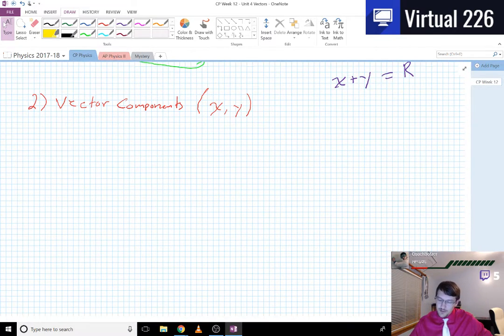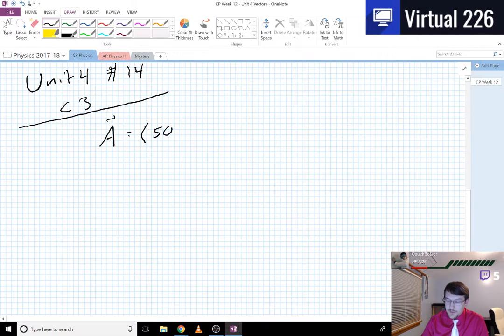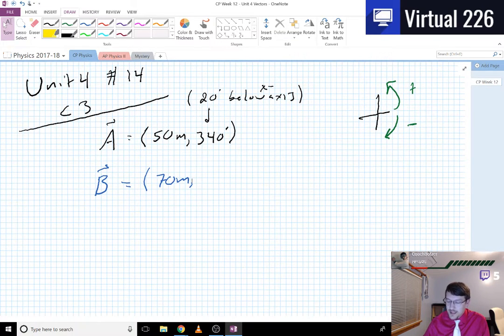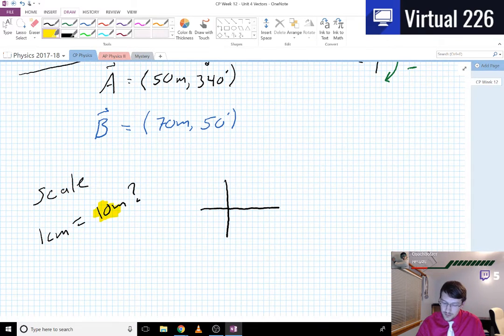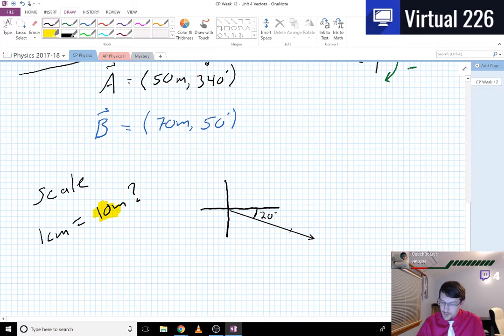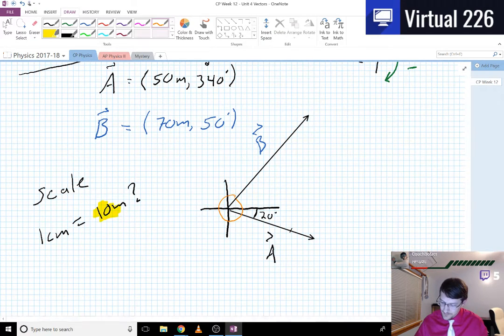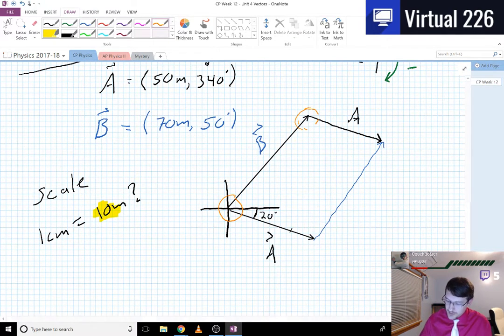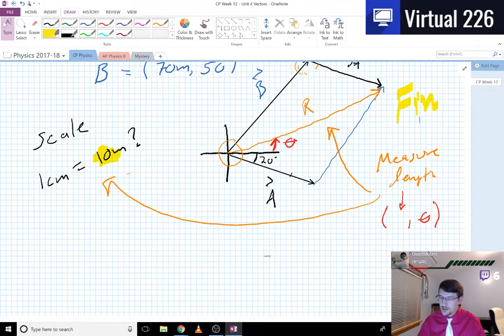CP Unit 4 (C3) - Practice Problem #14 Graphical Vector Addition (Optional)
We add two vectors graphically with the Head-Tail method.